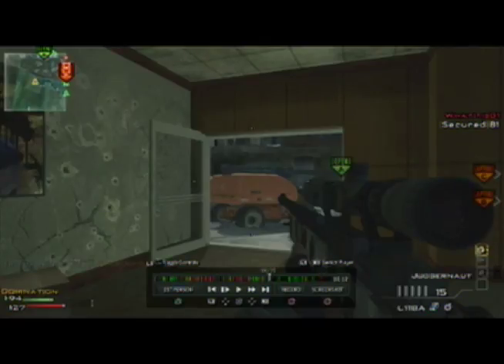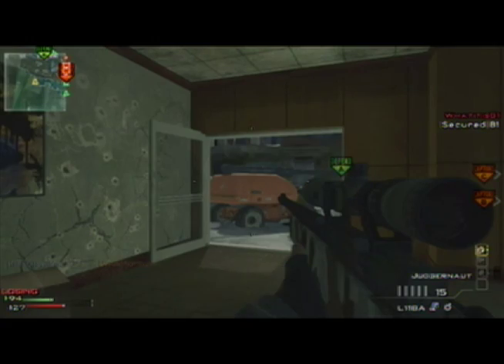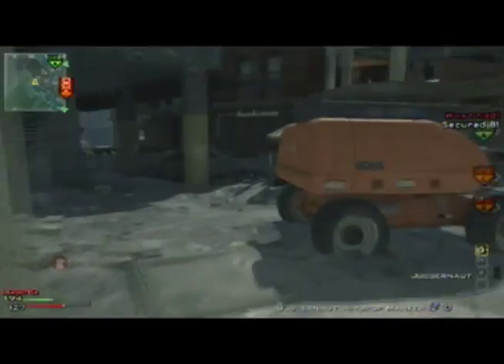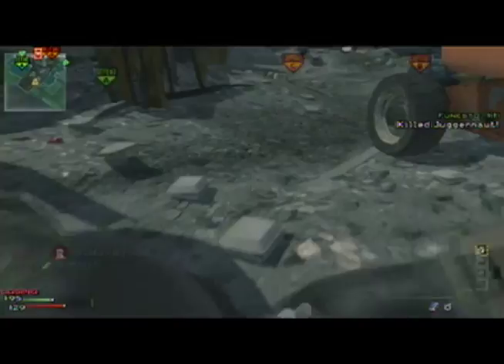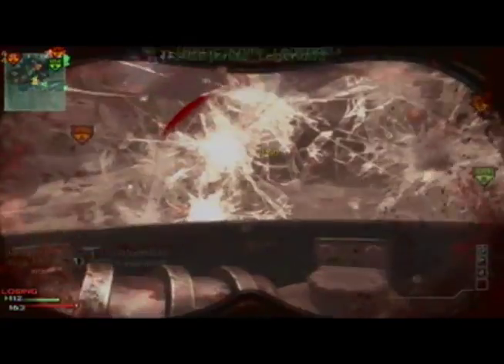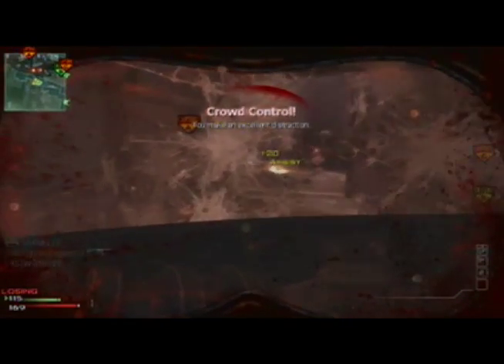Modern Warfare 3: Juggernaut Spotlight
Hombuswa explains the new killstreak Juggernaut in Modern Warfare 3.